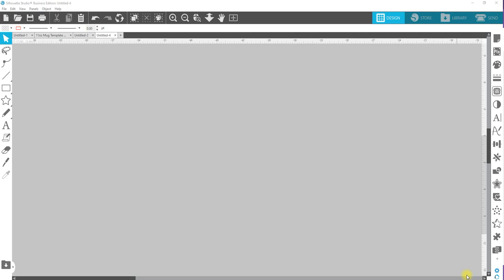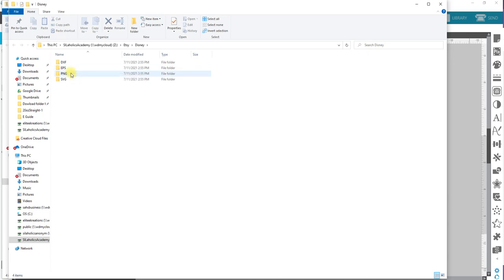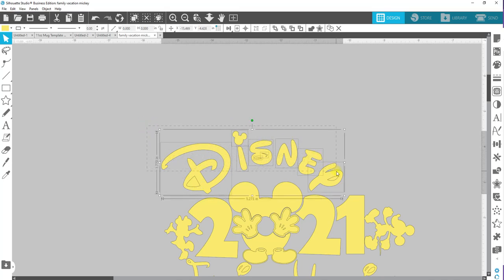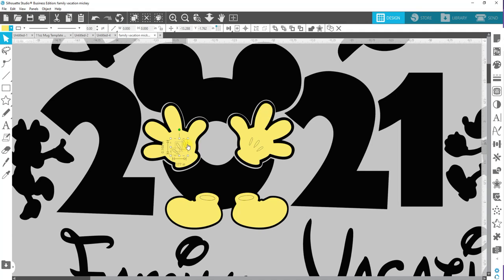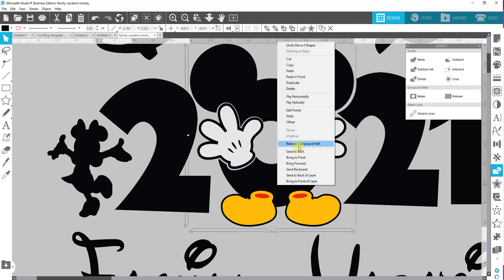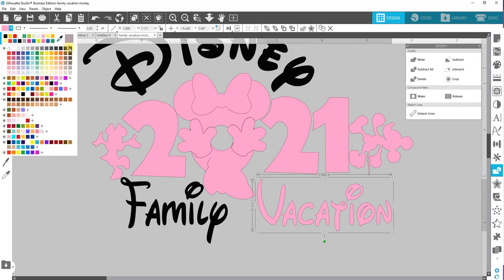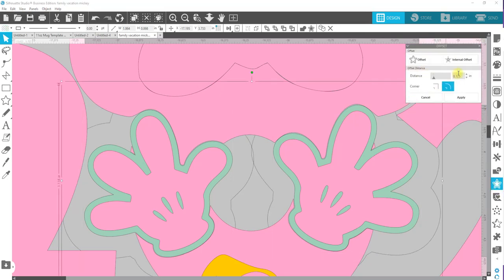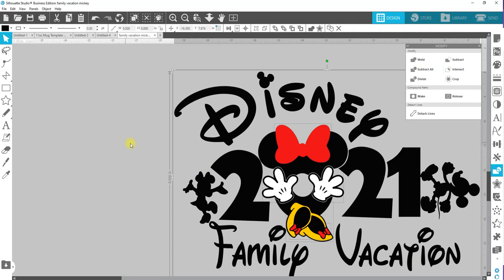Silhouette Studio for Beginners| SVG and DXF Files Tips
Using premade files is a great way to get started with using Silhouette Studio and the cut machines Cameo / Portrait. In this video learn how to download , save and import (open) DXF and SVG cut files into Silhouette Studio.
If you have the Free Basic Edition of Silhouette Studio you can open DXF Cut Files Only. If you have Silhouette Studio Business Edition you can open both SVG and DXF. SVG files are easier to use and edit.

Silhouette Studio is a FREE design software from the makers of the Silhouette Cameo, Portrait and Curio machines that you can also use as a stand alone graphic designing software WITHOUT a machine to create printable designs for projects like Sublimation or to use with other programs like Cricut DS to cut using your Cricut Cutting Machines.

We have thousands of videos Live and Prerecorded Here on Youtube but to get guided, detailed, step by step, easy to find tutorials enroll in our Essentials to Silhouette Studio Training Course.

a Like
a Share